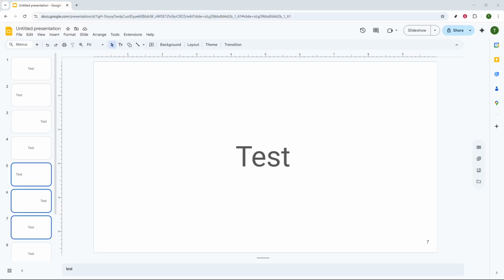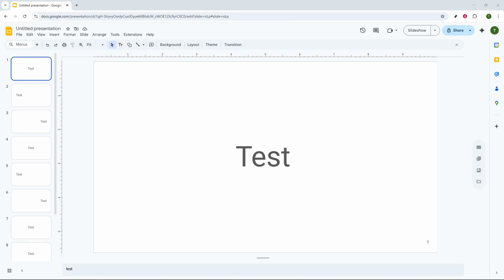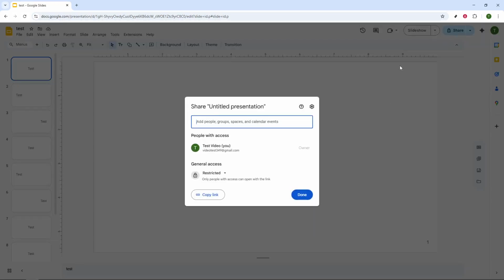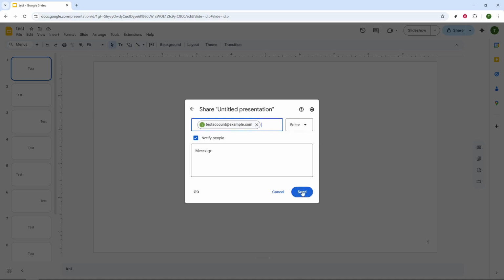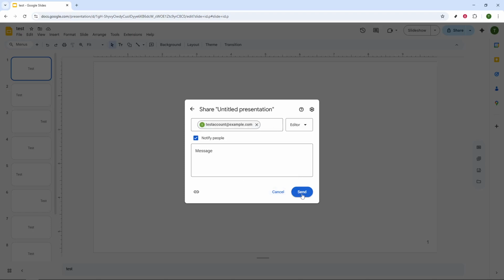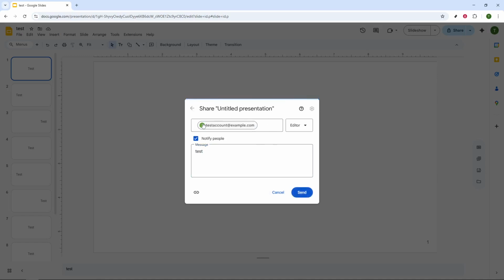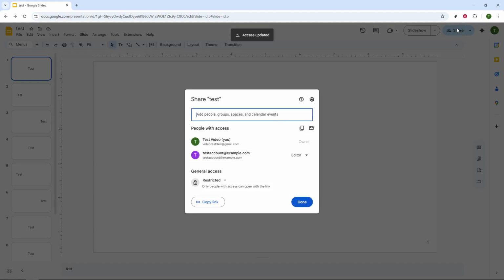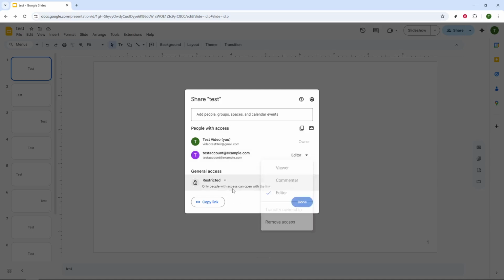How to Share a Google Slides File with Specific People [2026 Full Guide]